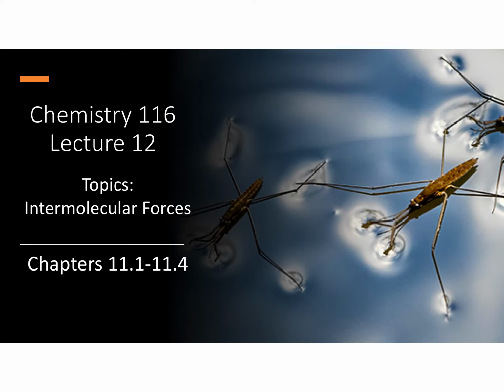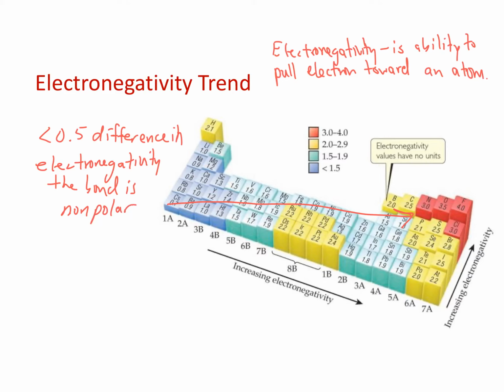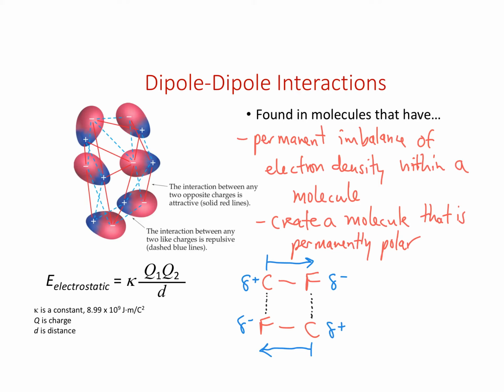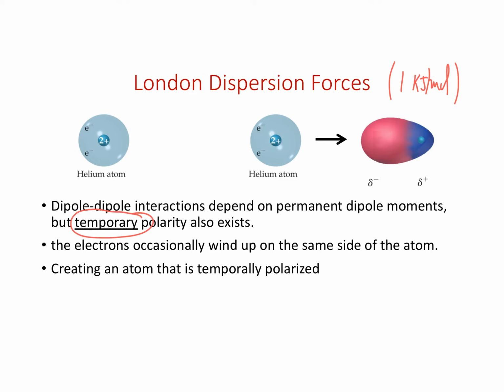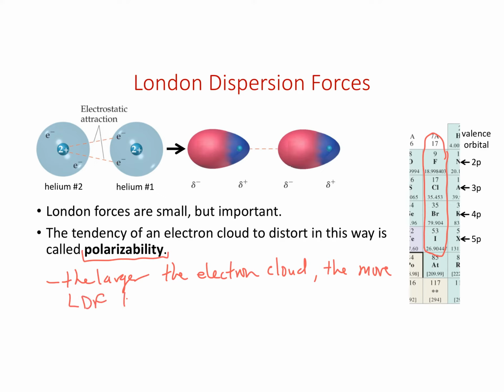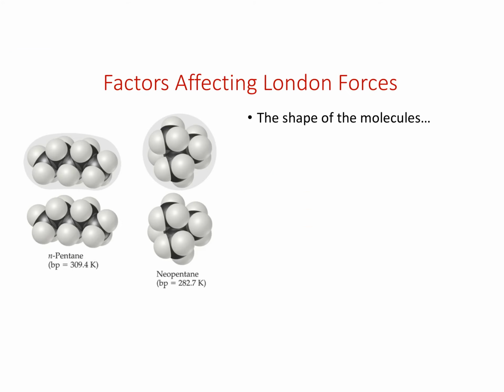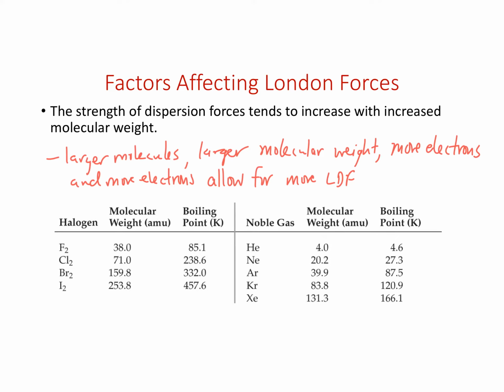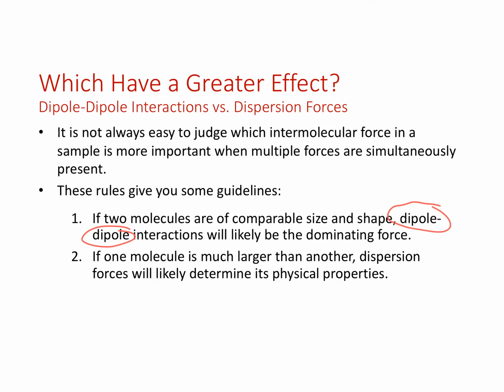CHE-116-LECTURE-12-PART-2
Determining what intermolecular forces are present within a molecule based on the atoms within the molecule.